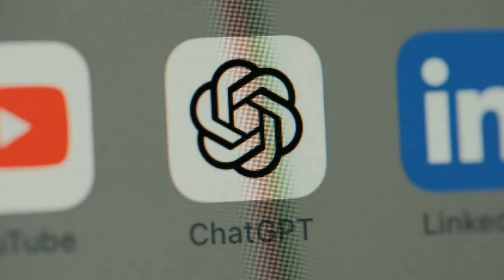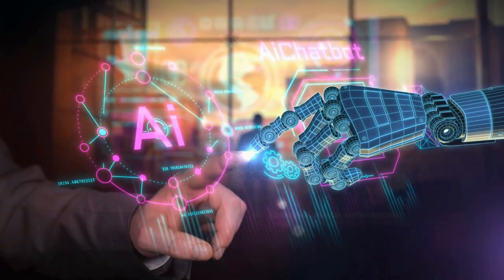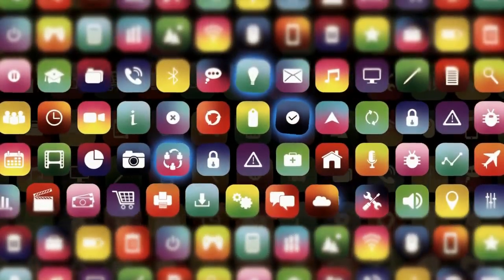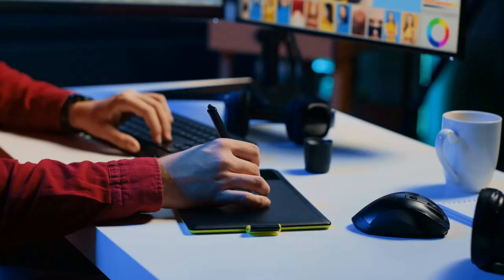Elon Musk's GROK Can Now See – Game Changer for AI?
Title: Elon Musk's GROK Can Now See – Game Changer for AI?
✅ YouTube Description (Optimized)
Elon Musk’s AI chatbot Grok just got vision! 🚀
In this episode of NextGen Nation, we break down the groundbreaking Grok Vision update by xAI, giving Grok the power to see and understand images, videos, and even real-world environments. This update puts Grok in direct competition with ChatGPT, Google Gemini, and Anthropic’s Claude – but what makes it so special?

🔍 From recognising photos and generating product suggestions, to analysing memes, flowcharts, and even scientific diagrams, Grok Vision is more than just a visual update – it's a revolution in multimodal AI. Whether you're into e-commerce, healthcare, education, or coding, this episode will show how Grok’s new feature could change everything.

🎯 Learn how Grok 1.5V outperformed GPT-4 on the RealWorldQA benchmark and why the future of AI is going visual.

🔑 Tripled Keywords (Keyword Stuffing Done Smartly)
Elon Musk AI

Grok Vision

xAI chatbot

Elon Musk AI

Grok Vision

xAI chatbot

Elon Musk AI

Grok Vision

xAI chatbot

🏷️ Tags (Keywords in Title + Related Search Queries)
Elon Musk Grok

Grok Vision Update

AI Vision Feature

xAI chatbot

Elon Musk AI news

Grok vs ChatGPT

Grok 1.5 Vision

AI image recognition

GPT-4 vs Grok

RealWorldQA benchmark

xAI Grok Vision Explained

Grok Vision Demo

Multimodal AI 2025

Grok Features April 2025

Elon Musk AI chatbot

Grok 1.5V capabilities

Visual AI tools

AI in healthcare and education

Grok camera integration